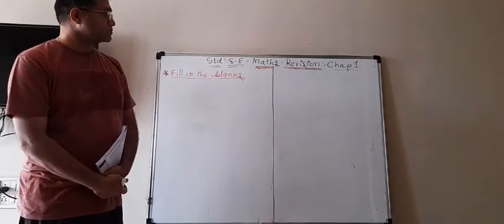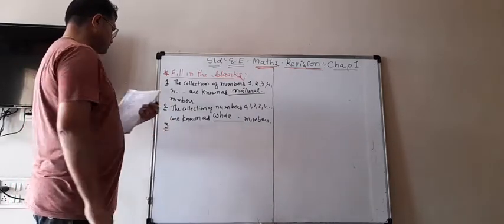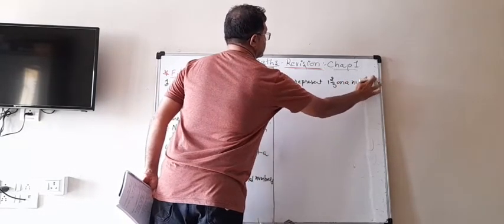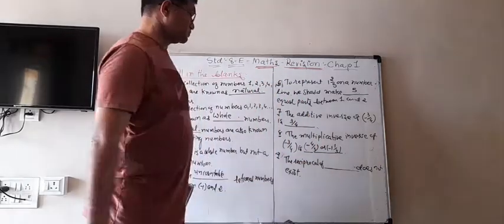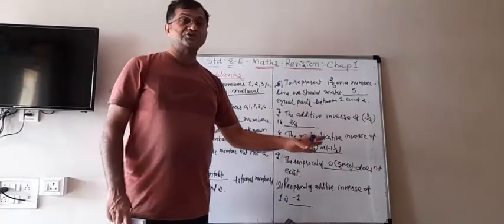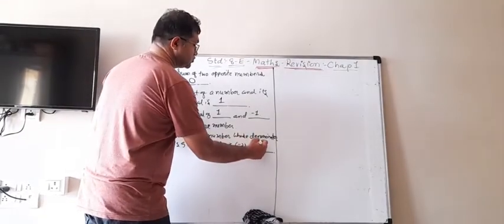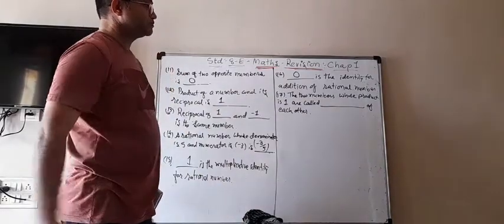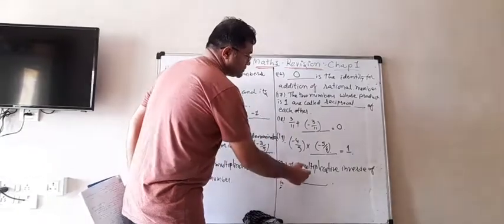Std.8(Eng.Med.) Maths Revision Chap-1 (Video1)